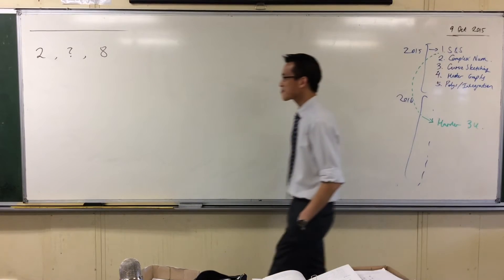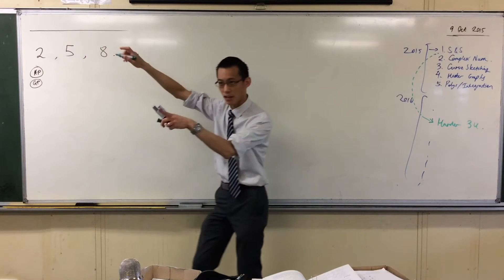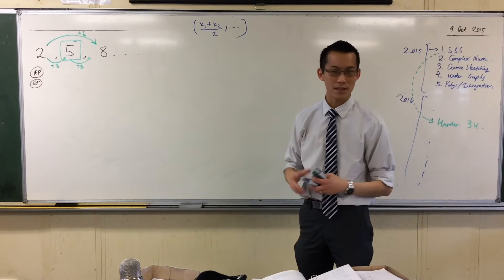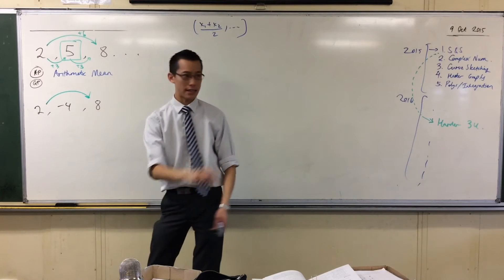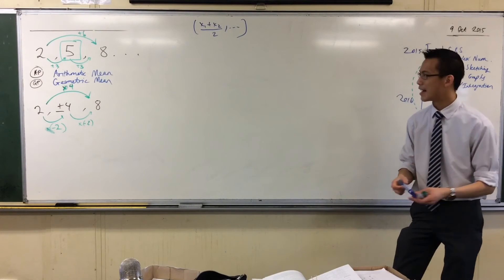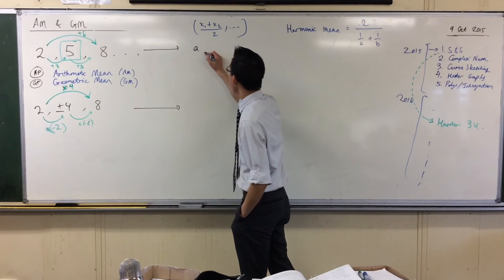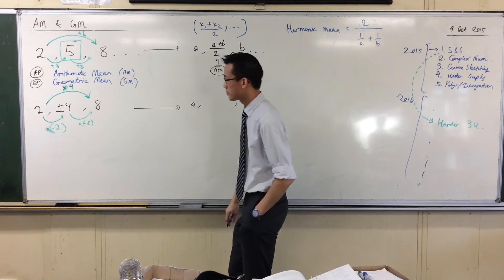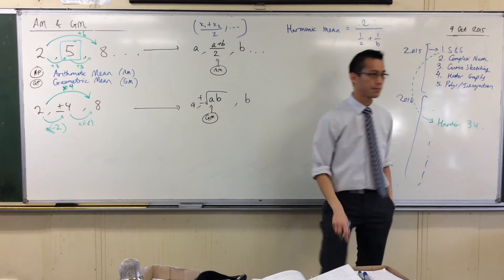Arithmetic & Geometric Mean (1 of 2: Introductory Example)